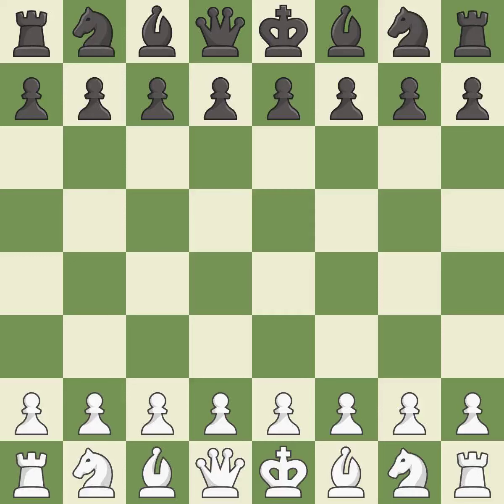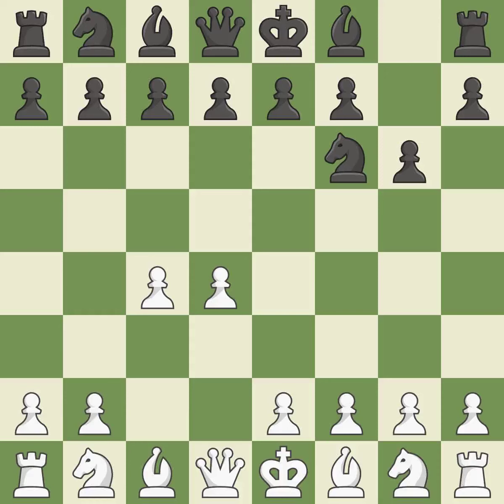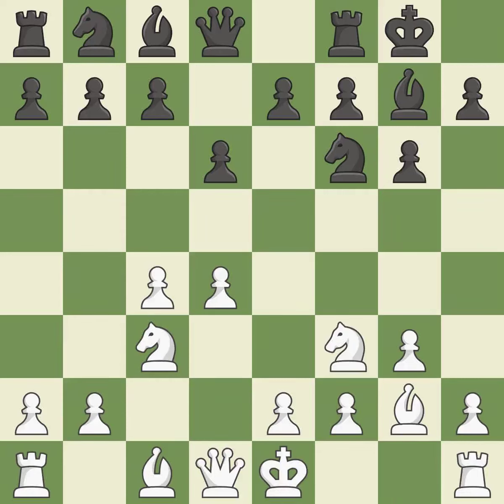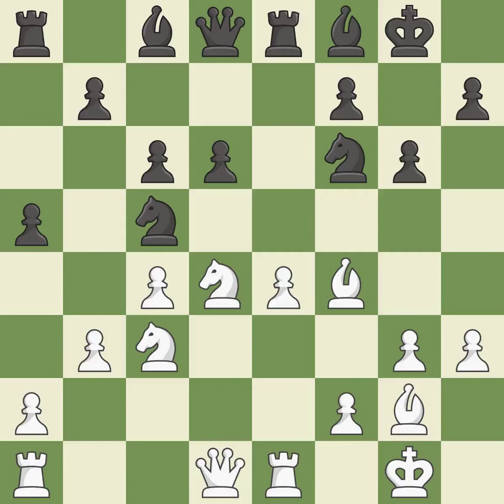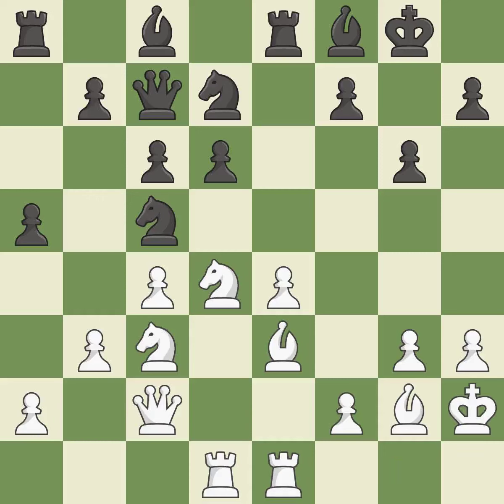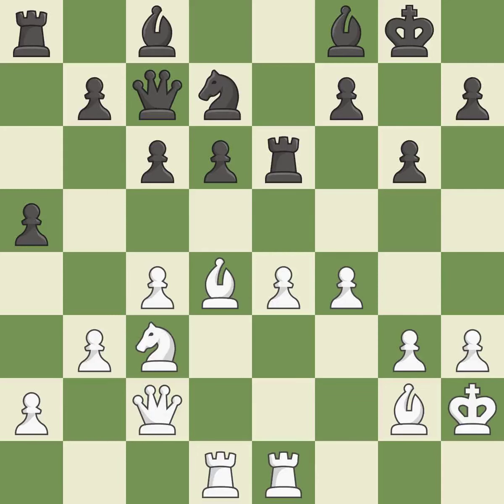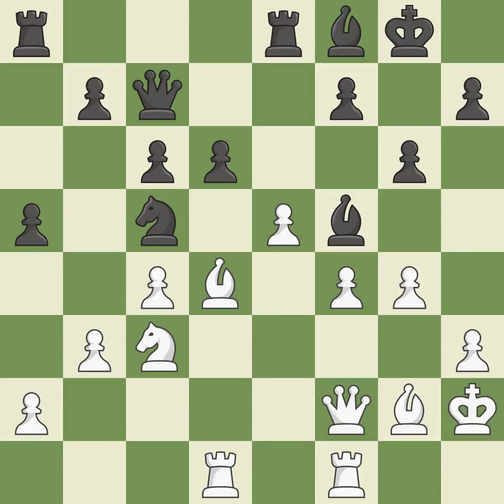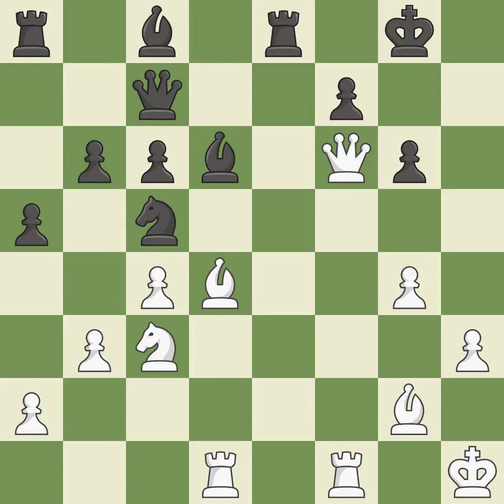White Grandelius, N., Black Rajesh, VA.,King's Indian Defense: Fianchetto, Debrecen, Classical Main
King's Indian Defense: Fianchetto, Debrecen, Classical Main Line, 8.e4 c6 9.b3, Event 50th World Juniors, Site Chennai IND, Date 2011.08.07, Round 6.12, White Grandelius, N., Black Rajesh, VA., Result 1-0, ECO E68, WhiteElo 2542, BlackElo 2292, PlyCount 57, EventDate 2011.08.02, EventRounds 13, EventCountry IND, Source Mark Crowther, SourceDate 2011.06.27